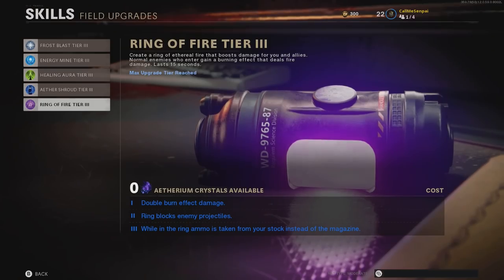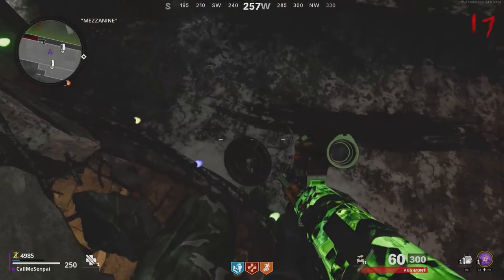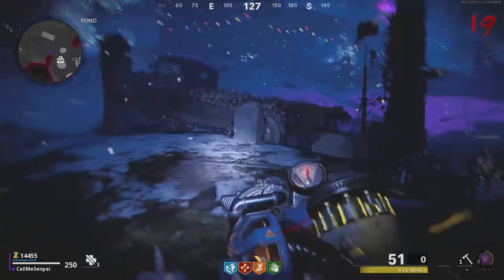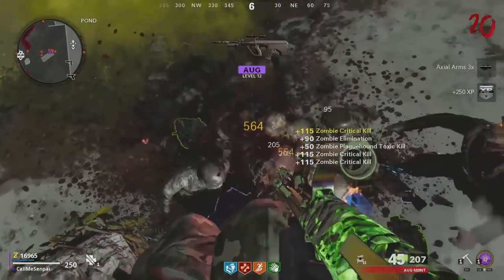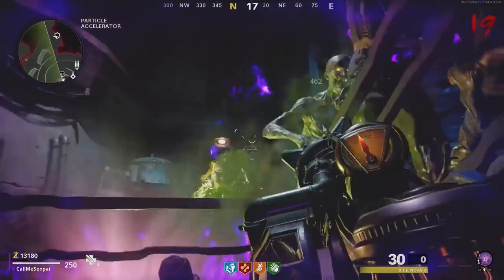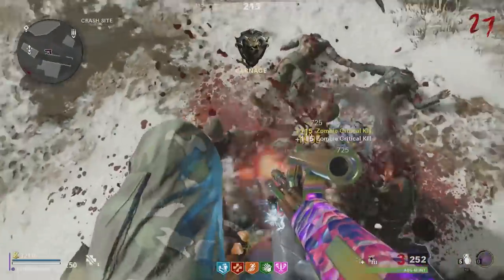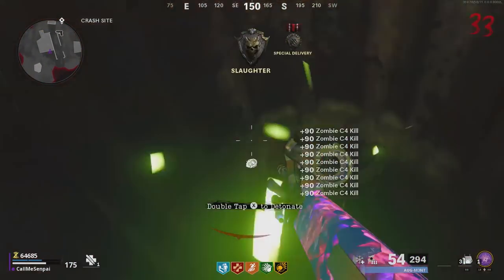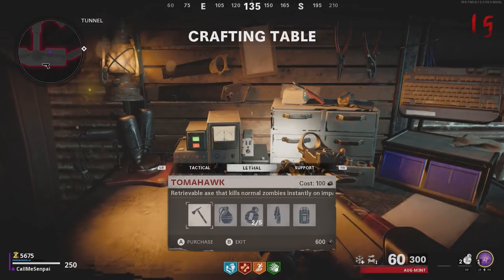Cold War Zombie Glitches: All The Best Working Zombie Glitches - Die Maschine Glitches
Cold War Zombie Glitches: Fast Easy Solo Unlimited XP Cold War Glitches(BO5 ZOMBIE GLITCHES!!!)